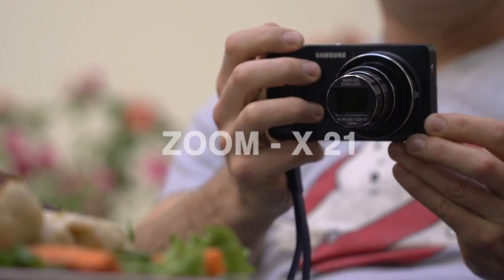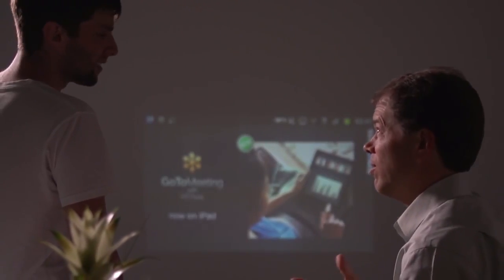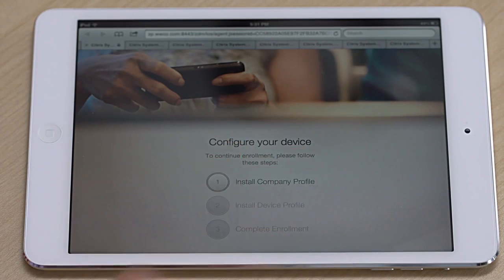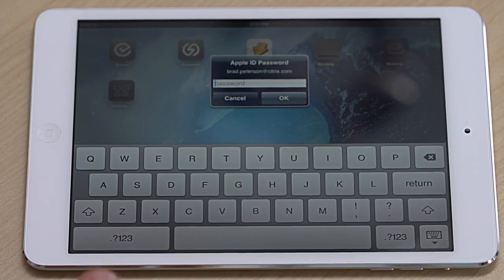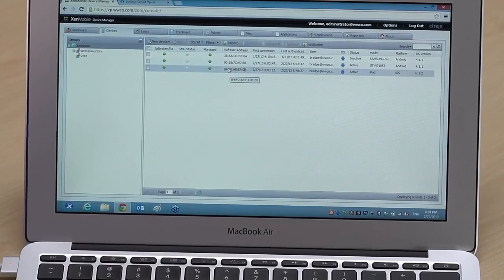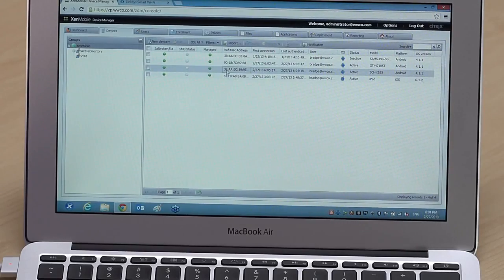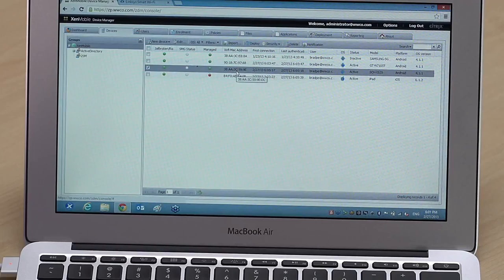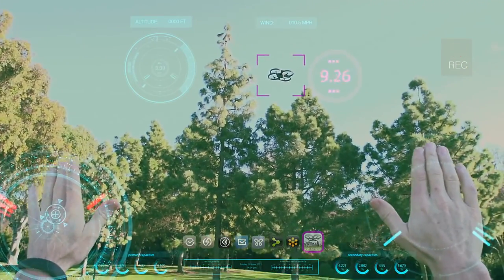Citrix XenMobile MDM demo mobile device management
Brad Peterson demonstrates the power of the new Citrix mobility solution, XenMobile, by showing the comprehensive set of tools we provide customers to .

This video provides a guide of how to enroll a device into XenMobile.

In this session, we will explore how the new unified XenMobile Server, speeds deployment setups by reducing configuration time and eases administration for IT .